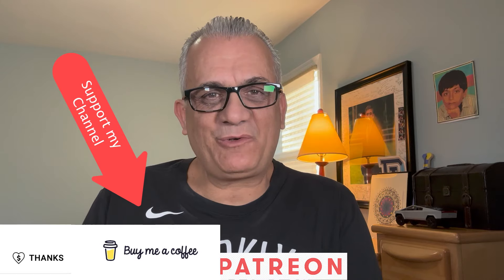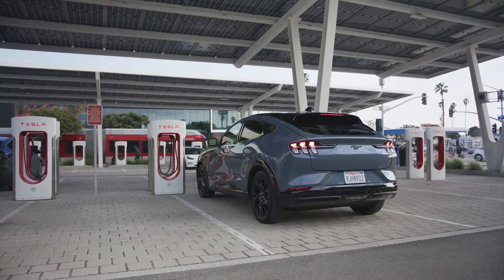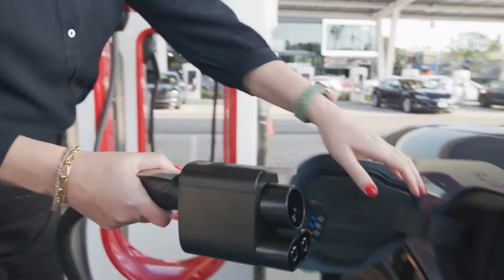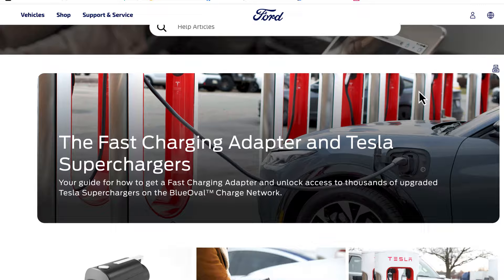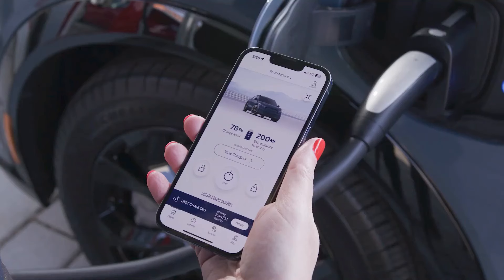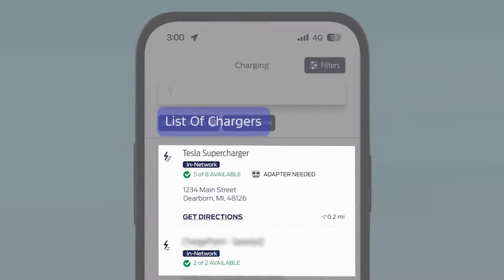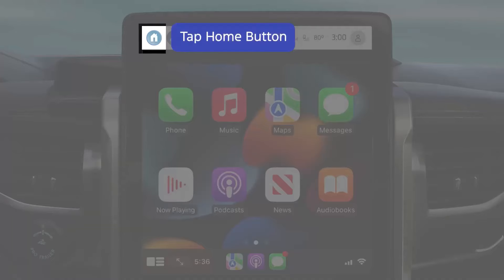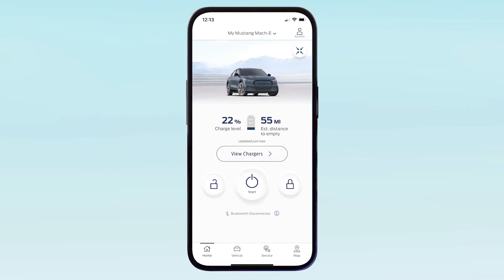Ford launches Tesla Supercharger access, Tesla owners happy?